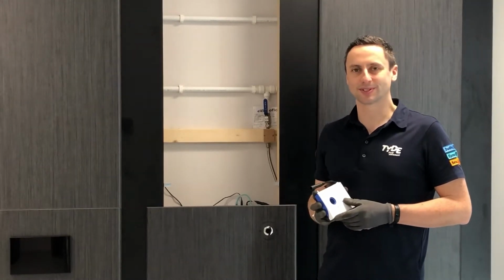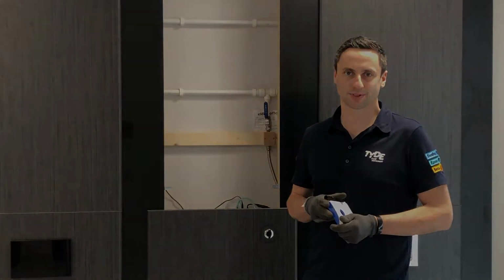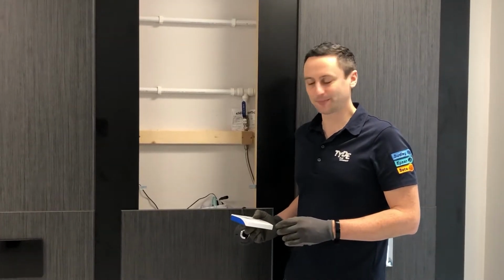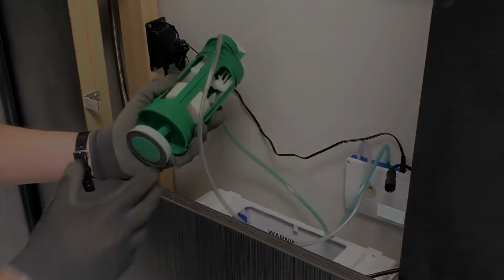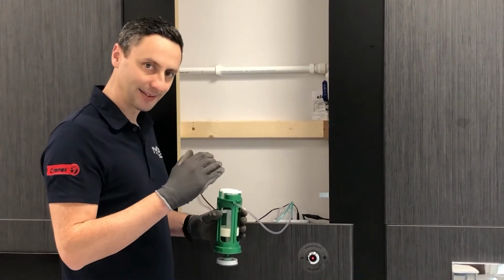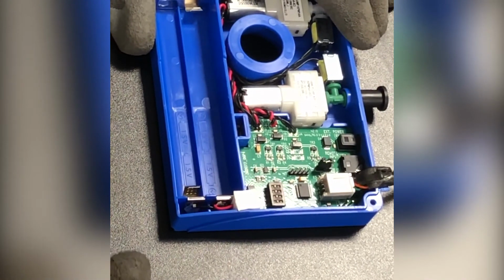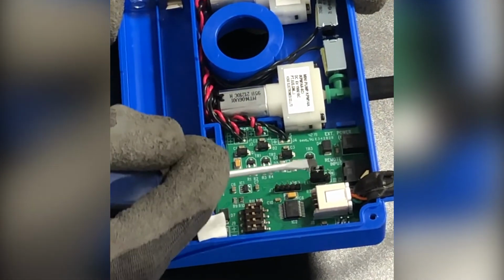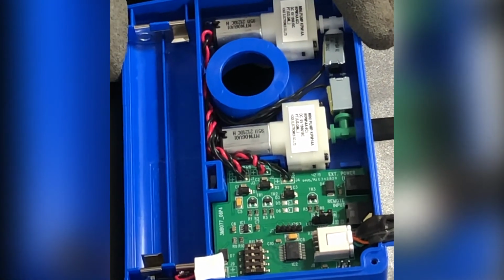How to Maintain a Electroflo WC_Troubleshooting